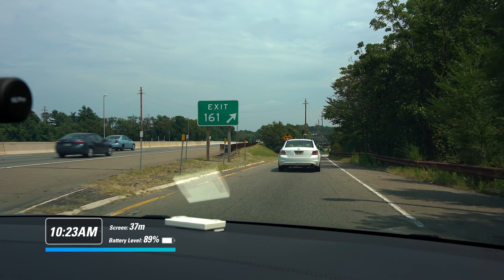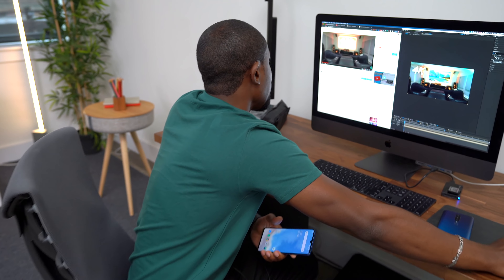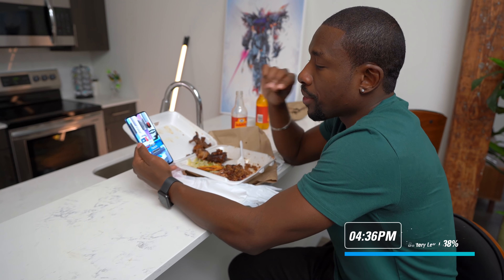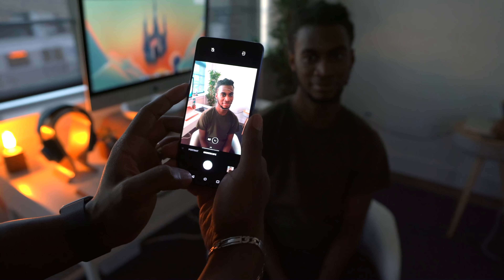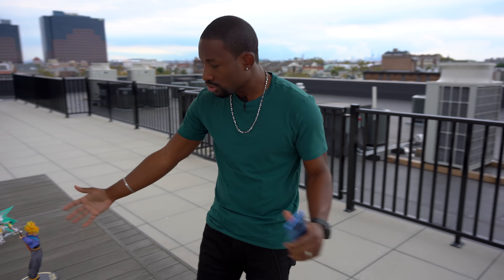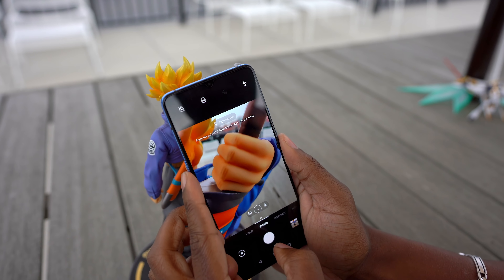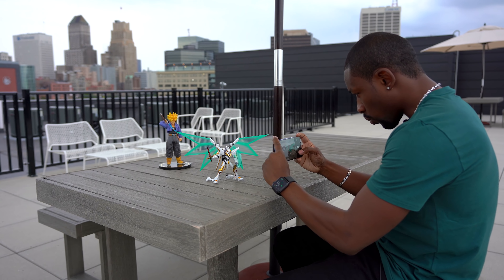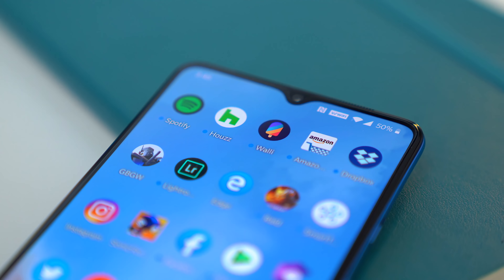OnePlus 7T - Real Day In The Life Review!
OnePlus dropped a new phone with the OnePlus 7T but how does it stack up in the real world?